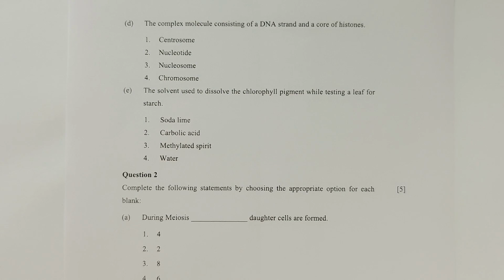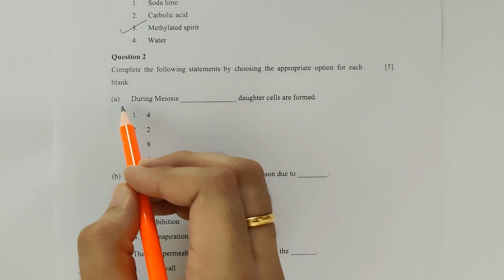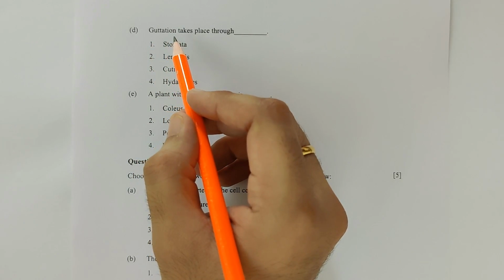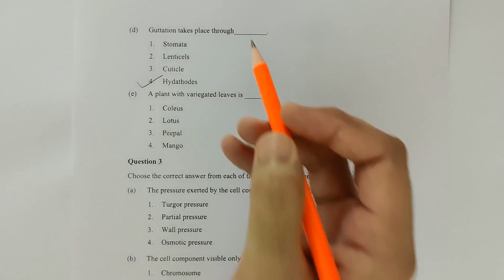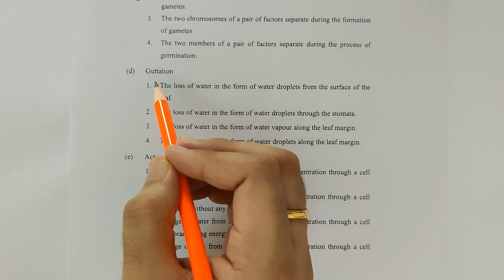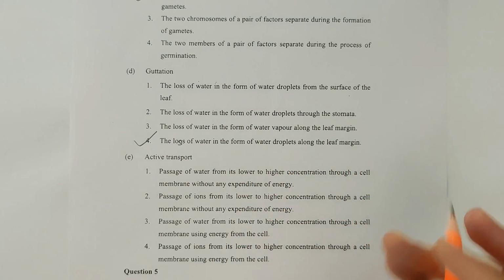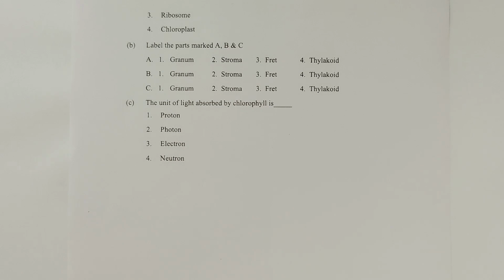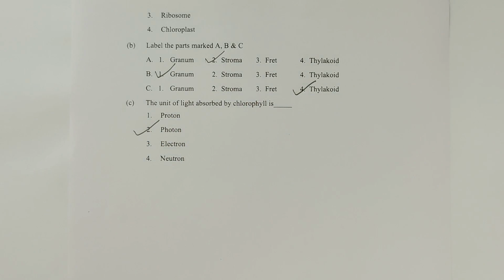Biology ICSE Class 10 Semester 1 Exam Pattern | Solved Specimen Question Paper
Topics covered:
Intro: 00:00
Biology Semester 1 Exam Pattern: 00:53
Biology Solved Specimen Question Paper: 01:48